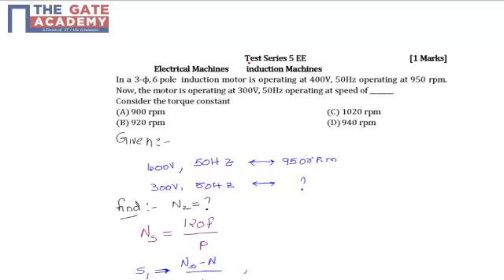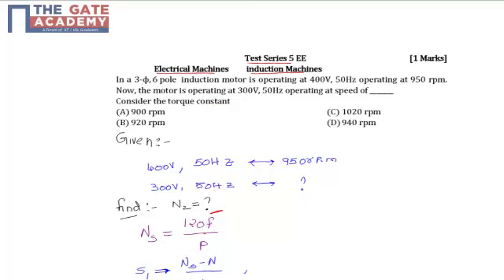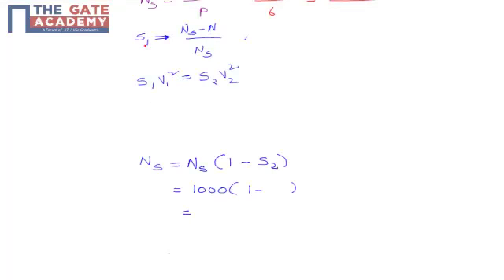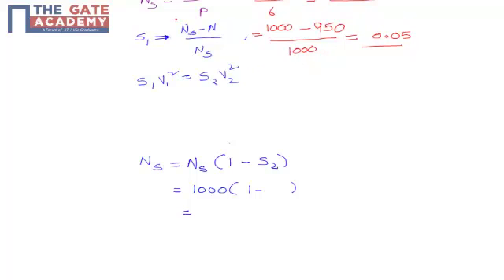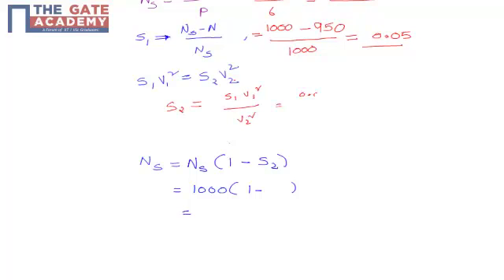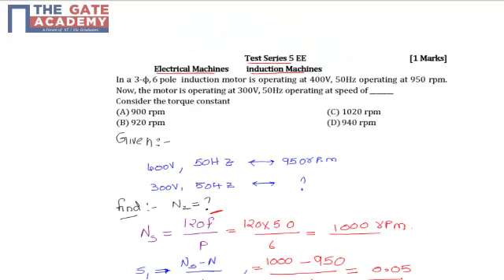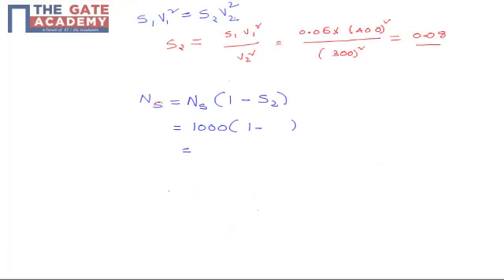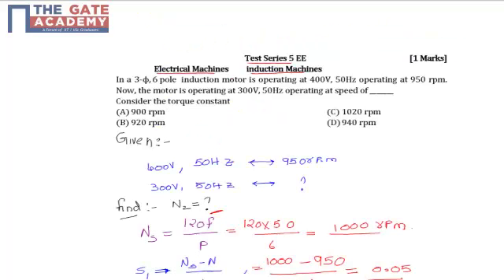GATE 14 AIMTS 5 Q No 5